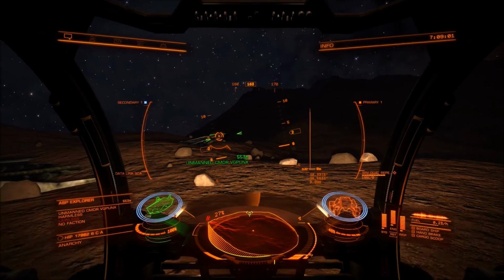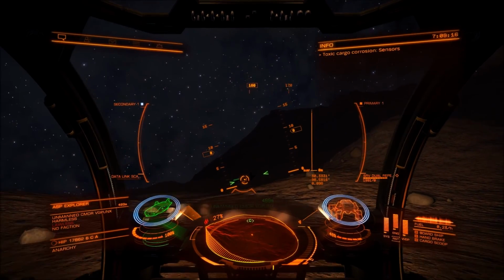Elite Dangerous - How to Encounter Aliens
A very brief guide to the alien encounter in Elite: Dangerous Horizons. I briefly cover the nature of the aliens based on current speculation and data from the wiki. The end of the video will have a clip of the encounter itself, which can be skipped if you want to avoid spoilers.

The alien crash site is on:
HIP 17862 6 C A
Coodinates:
30.32, -98.58